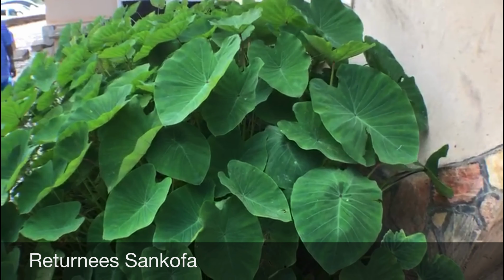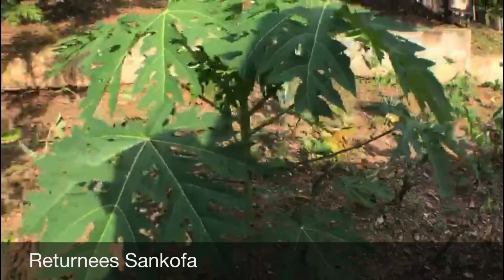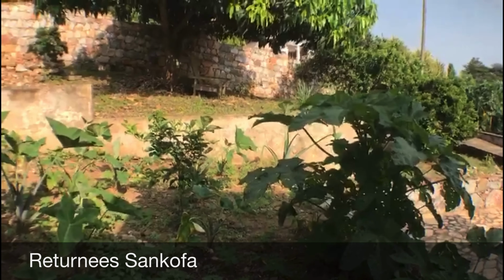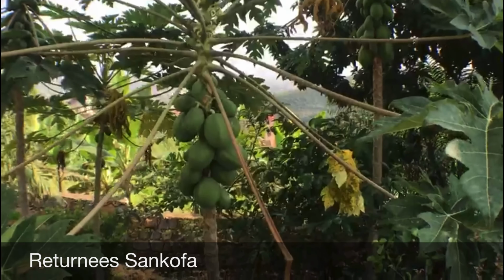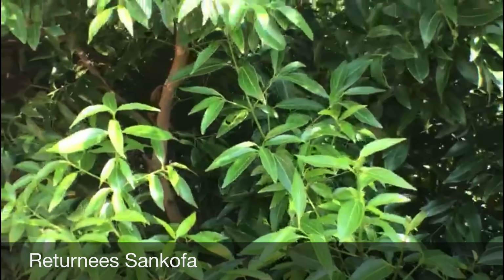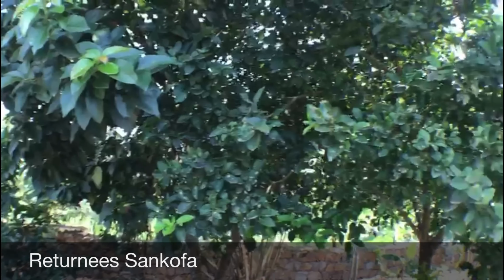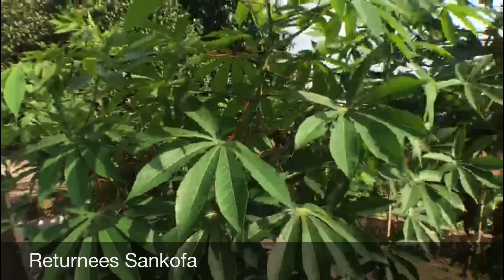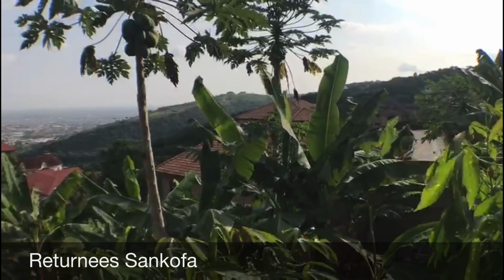The Benefit of a Home Garden in Ghana | Home Gardening in Ghana | Ghana my New Home